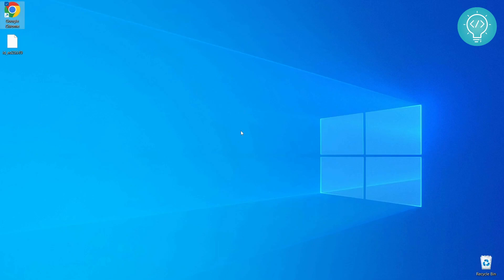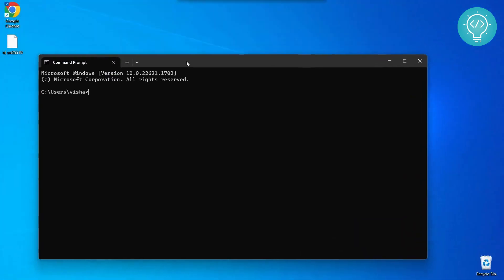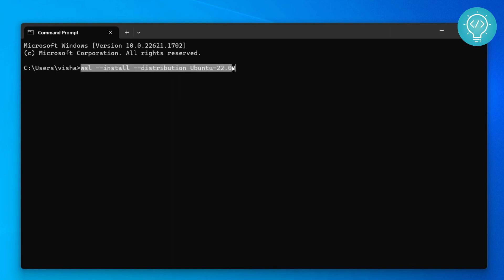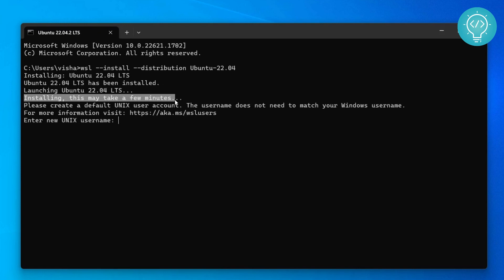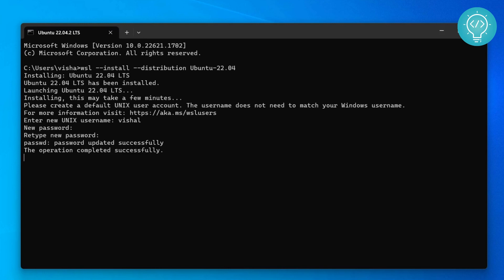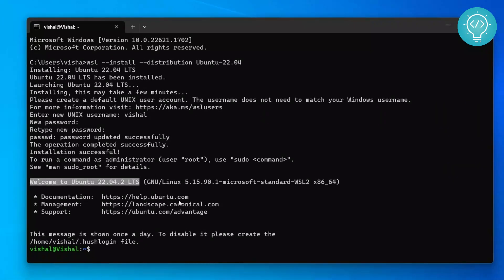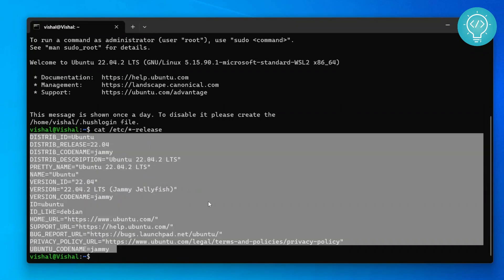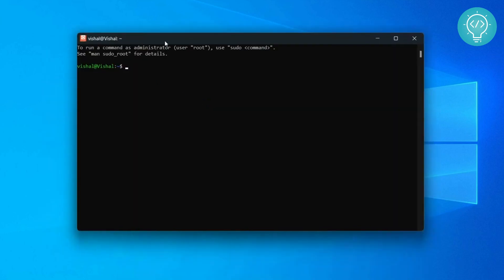Install Ubuntu 22.04.6 on Windows 10 with Just One Command! 🤯(Not Clickbait)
In this video I'll show you how you can Install Ubuntu 22.04.6 on your windows 10 machine using Command Line. We can install ubuntu on your windows machine with just one command. Normally, Installing Ubuntu 22 on your windows 10 involved the following two steps, Enable WSL on your windows 10 machine and then Installing Ubuntu 22.04.6 from the Microsoft Store.
But in this video, I'll show you how you can do this using just one command in the command prompt in windows 10.